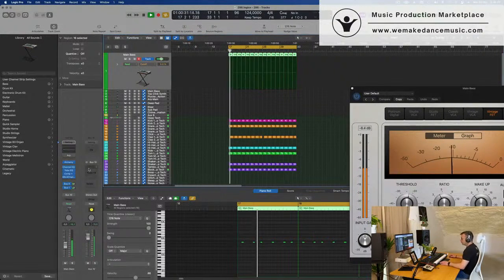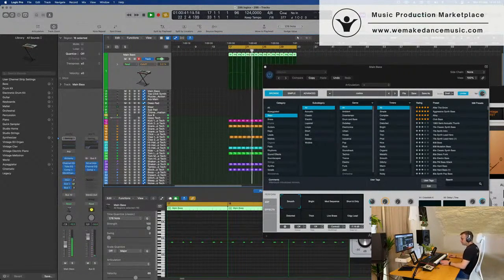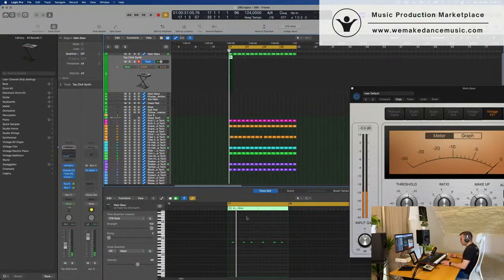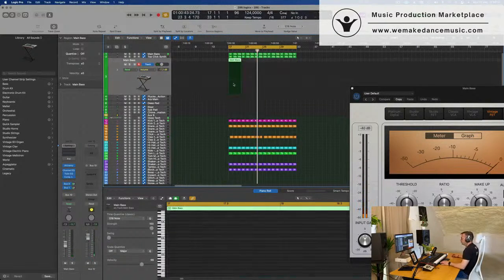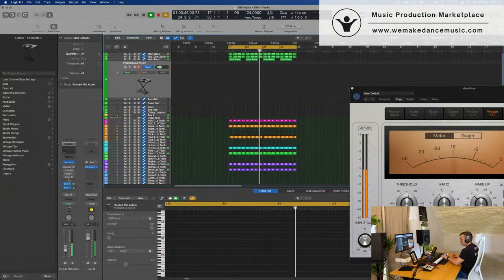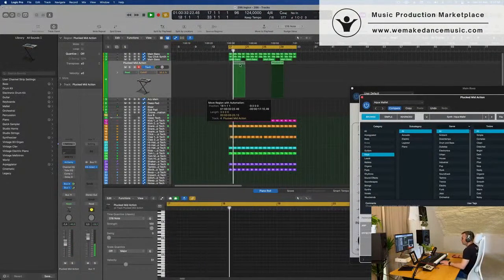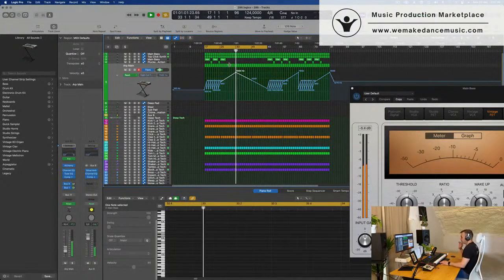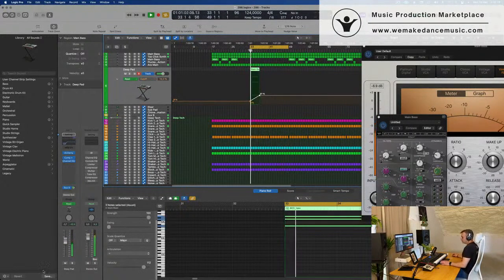How to make Melodic House & Techno For Beatport| LEMT286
How to make Melodic House & Techno Template for Logic, Ableton, Fl Studio

Learn how to make Melodic Techno and Melodic House Music by watching our free live tutorial and study the Template for Logic Pro, Ableton, Fl Studio or the sample pack from the session to practice what you have learned. The Live Electronic Music Tutorials give everyone the opportunity to learn music production at their own pace anytime anywhere. Unlock the secrets of electronic music now.

We got inspired by toolroom academy and EDM TIps to create this melodic techno and house tutorial, the sound is related to a eelke kleijn tutorial but is is unique and has flavours of Anjunadeep label and can be related to a lane 8 project file if you want to get the templates.

You might ask how to make anjunadeep sound? Using this tutorial you will learn how to make music like ben bohmer famously released on the anjunadeep label with huge success.

For episode 286 of our Live Electronic Music Tutorials we will create a Melodic house and techno song using Logic Pro X and only its internal plugins and sounds. The BPM is set to 124 it will be a mid paced song. We will compose and engineer all parts in front of your eyes and you will learn to make your own Melodic Techno and house song by watching this tutorial.

Chapter:
0:00 Introduction
2:20 Pre produced beat perfect for Melodic House & Techno
4:55 We record and engineer a bassline
7:45 We create a plucky layer
10:16 We record a main techno lead
14:25 We create an answer to our main lead
17:30 We create a chord to trigger an melodic arpeggiator
21:20 adding a pad to create a rising accent
24:30 Adding accent to create movement to the transitions
25:55 We create simple arrangements
29:15 Final Thoughts